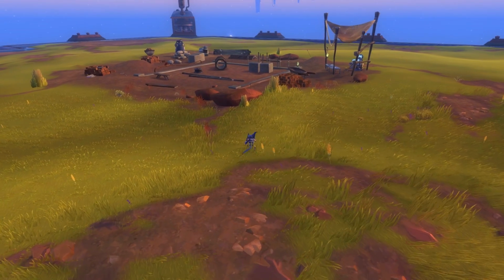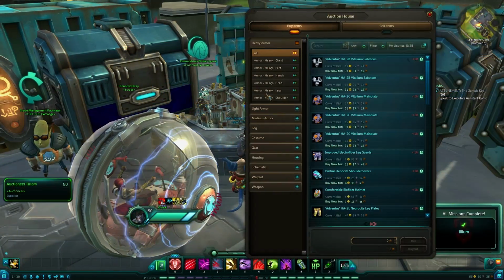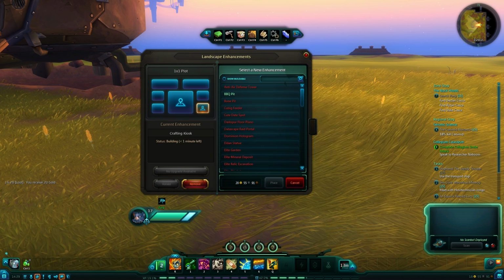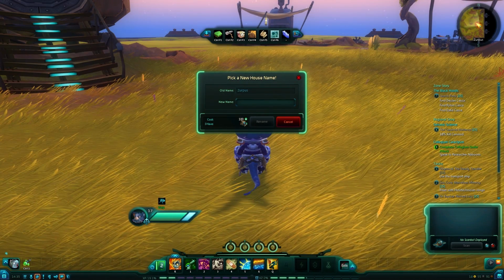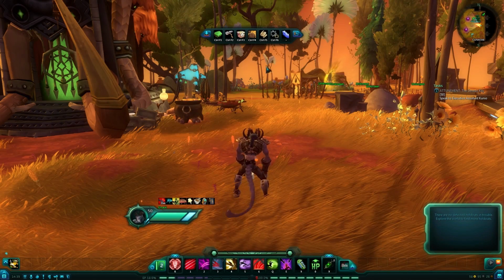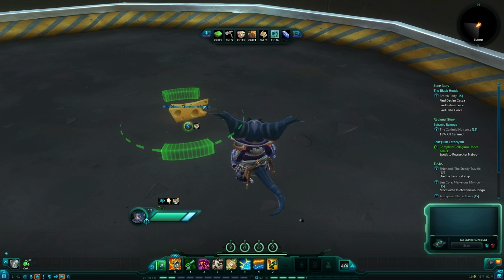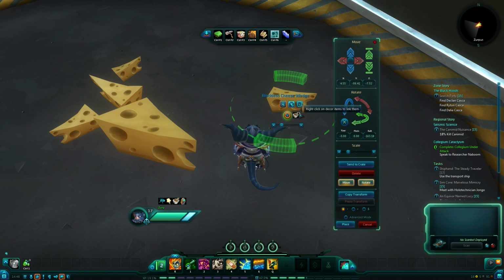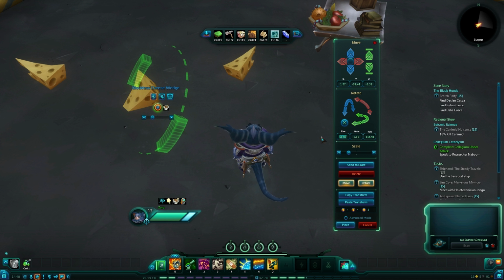Wildstar: Housing Overview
In this video, Tuskeh of goes through Wildstar's Housing, how to get your own house, and what tools you have available once you do.

Housing is a feature available early in the game, you may purchase one from a Proto-star specialist. They will immediately send you to your sky plot after purchase. You start off with simple designs and can build them up into more desirable designs with different features, the inner outer, walls, roofs, doors, windows, wallpapers and furniture can all be changed or added onto your home. Items in your home such as furniture are not restricted by physics, you can make chairs, tables, flower pots, shelves and everything else float.
You can scale items inside the house to be five times bigger or smaller, and have up to 200 items in your house.